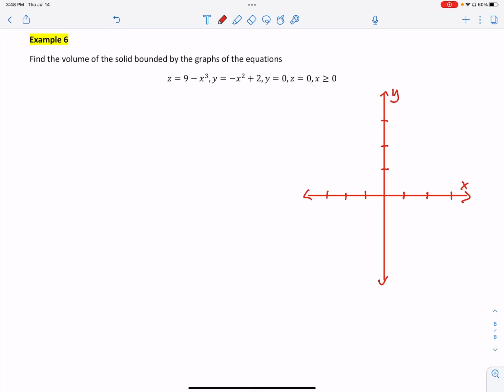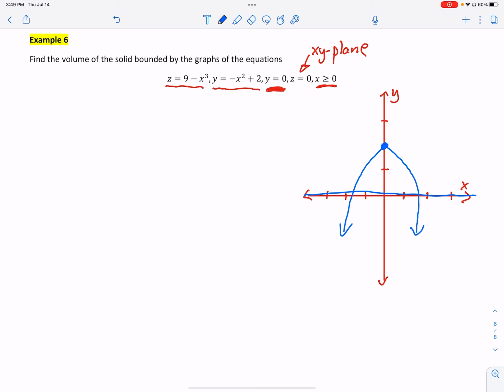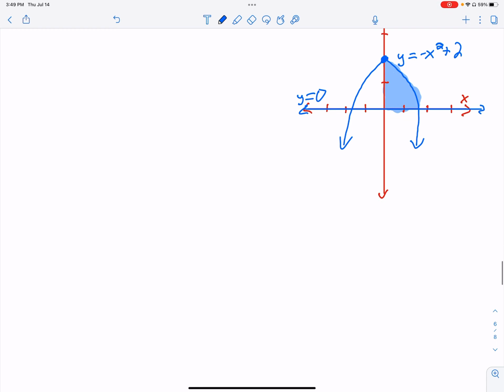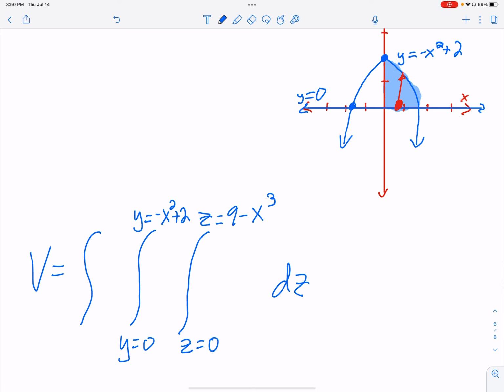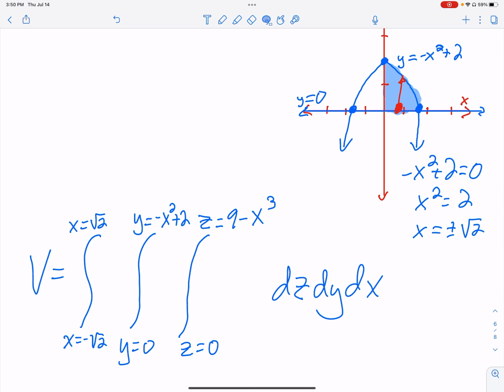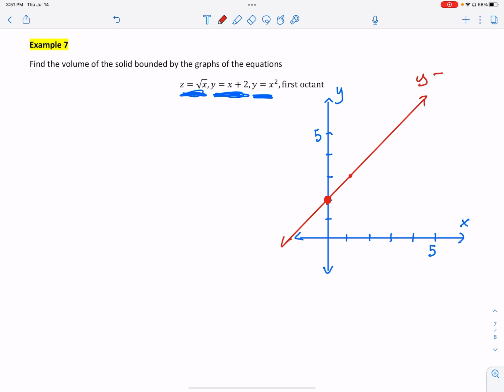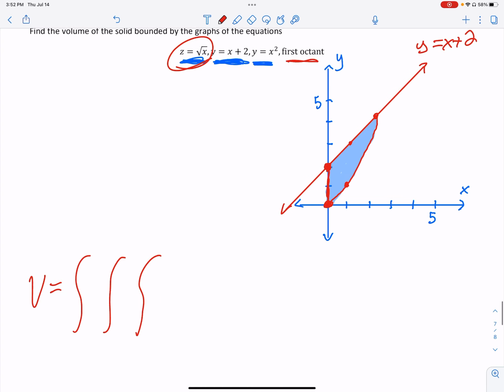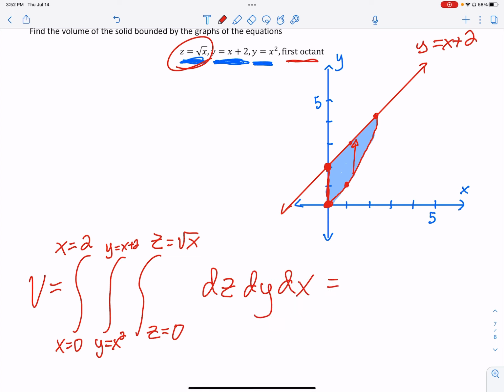76. Calc III Section 14.6 Part 3